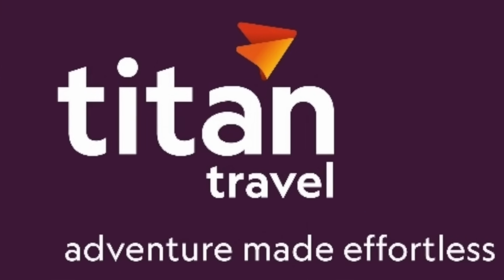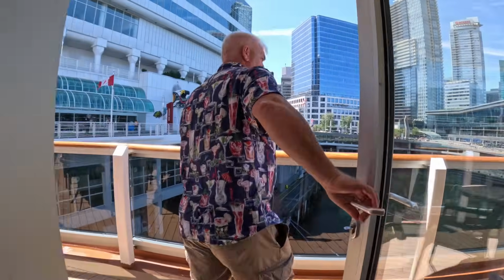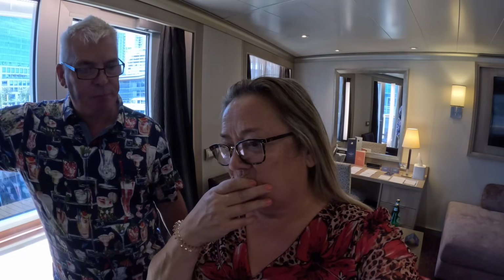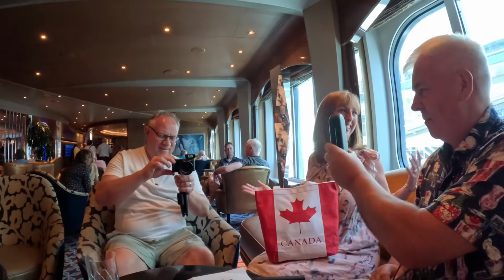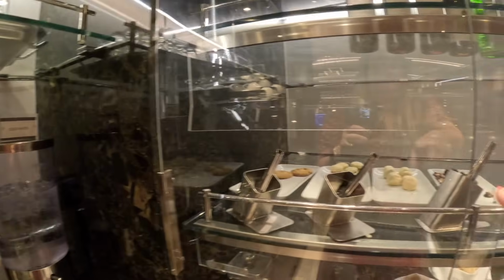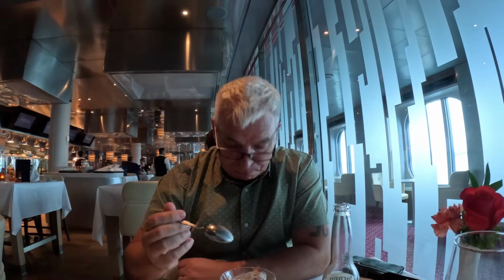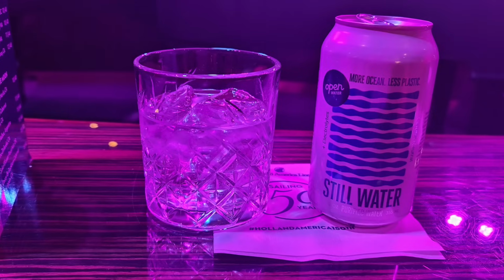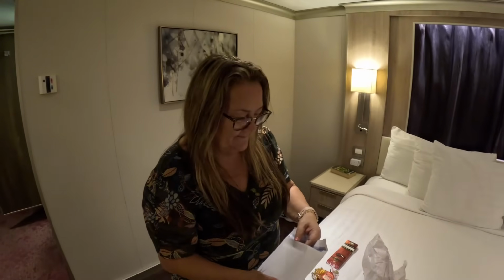Embarkation & First impressions On Our Holland America Koningsdam Alaskan Adventure from Vancouver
It's embarkation day for our Holland America Koningsdam cruise in Vancouver, and the start of our Alaskan Adventure. This is our first cruise to  Alaska and In this video we give our first impressions of Koningsdam, what being a suite guest involves, share our dining thoughts and show you what embarkation day involves. It's a very busy first day!

We completed the Titan Travel Alaskan Deluxe Voyage which included a land tour of Canada from Calgary to Vancouver including the Rocky Mountaineer and a cruise on Holland America Konningsdam cruise ship to Alaska in July 2023.

Our Patrons and You Tube members are the first to know of our plans, have early access to our videos, priority booking for our group cruises, access to daily chats with us and many more perks too!

Do you want to become an Insider and become part of a great community where you get these benefits?

Planning a land based holiday, flights, bucket list trip, or cruise then we recommend this travel agent - Dan Hammond of GoCruise&Travel who you can be contacted here by email - , telephone 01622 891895 or complete our booking form here for a no obligation quote

We are a married middle aged couple from Gloucester, England who share our tips, advice and experience on how you can choose the right cruise line, cruise ship snd cabin. Cruising is expensive so we use all our experiences to give the best tips and advice so you can make the right choice too!

Find our favourite travel, cruise and motorhome accessories in our Amazon Shop ➡️